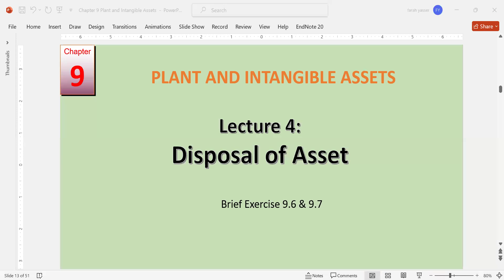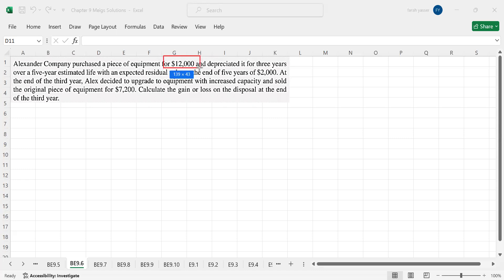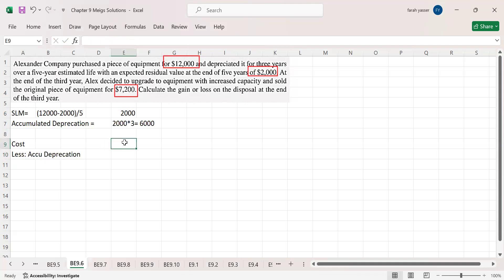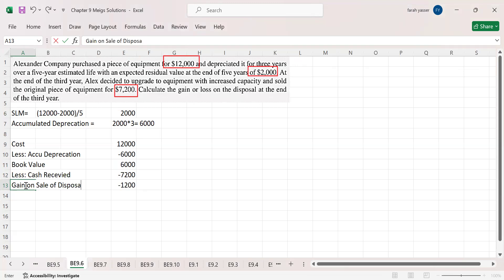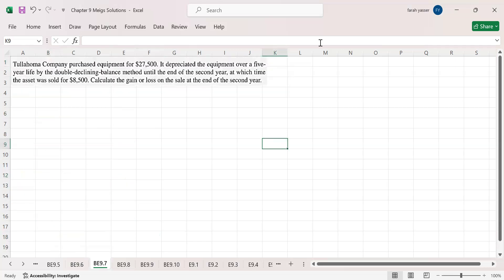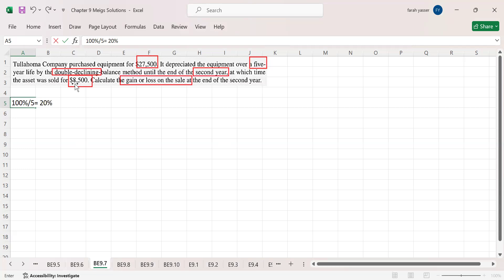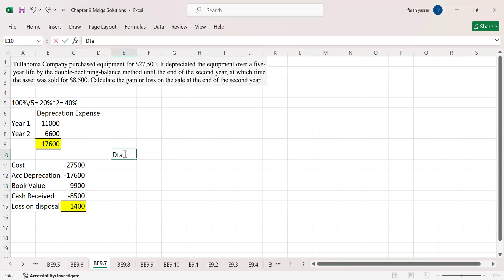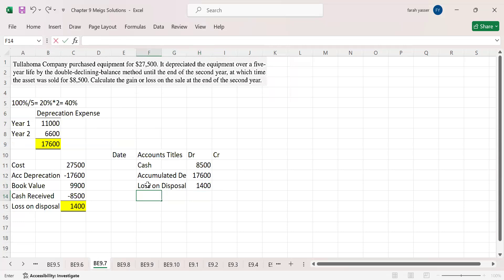Chapter 9 | Lecture 4 | Disposal of Asset | Financial and Managerial Accounting | Meigs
Financial and Managerial Accounting
By Williams Haka Bettner, Meigs and Meigs
Chapter 9 | Plant and Intangible Assets